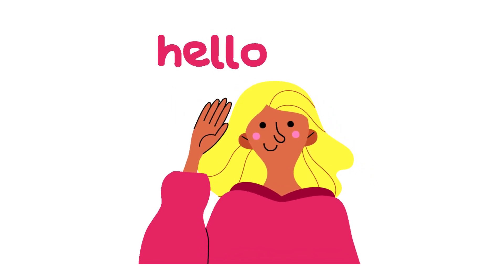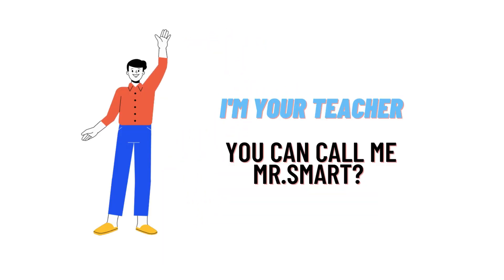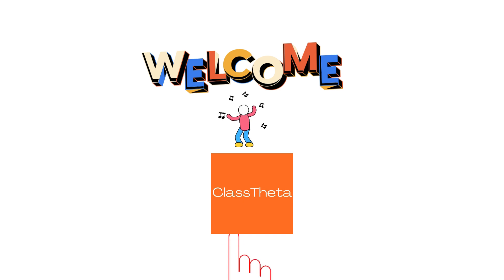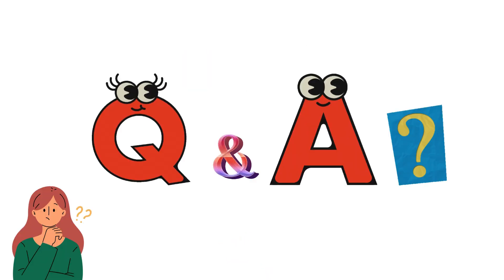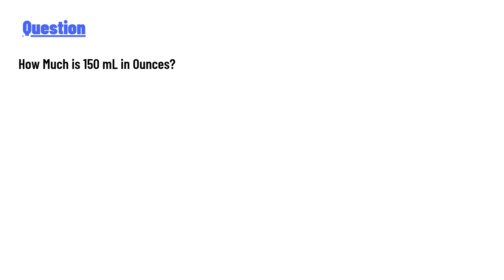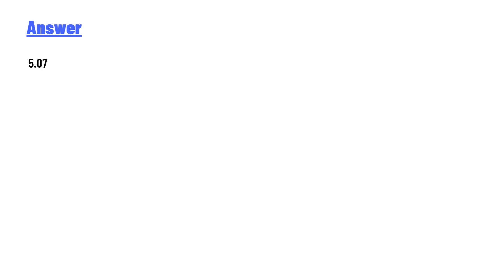How Much is 150 mL in Ounces?